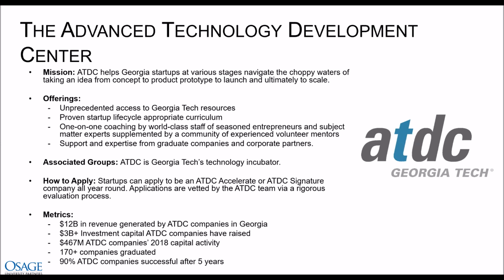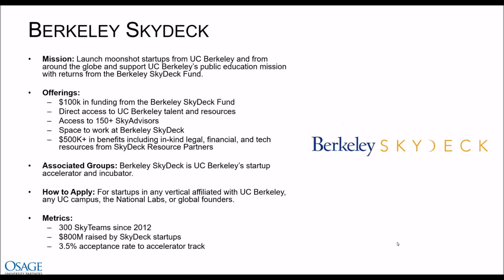OUP Webinar: University Accelerators and Incubators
Over the past several years, there’s been a proliferation of universities launching internally-driven accelerator programs, with the goal of providing inventors of early stage technologies an opportunity to develop their startup idea within an academic setting. The core concept behind a university accelerator is to offer funding, mentorship, and other resources to startups sometimes too nascent to attract seasoned talent and institutional funding. But such accelerators require large amounts of capital and an experienced team to administer programming, evaluate startups ideas, allocate funding, and provide company-building services amongst other tasks.

Please join Osage University Partners for a webinar where we’ll explore four university accelerators with our panelists:

• Satish Rao, Associate Director of Physical Sciences Licensing at Columbia Technology Ventures;
• Jane McCracken, Interim Director of The Advanced Technology Development Center (ATDC) at Georgia Tech;
• Reed Sturtevant, General Partner of The Engine at MIT; and
• Caroline Winnett, Executive Director of Berkeley Skydeck